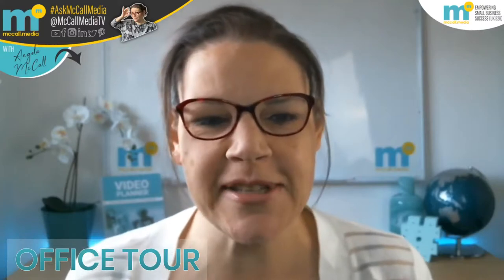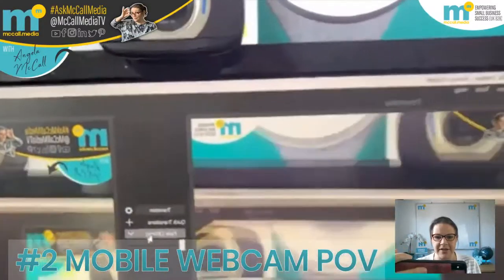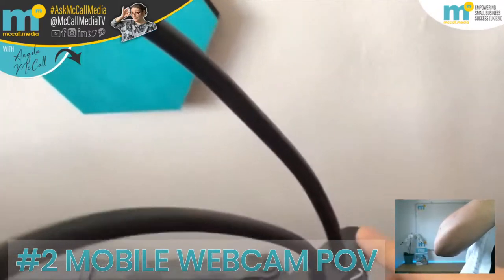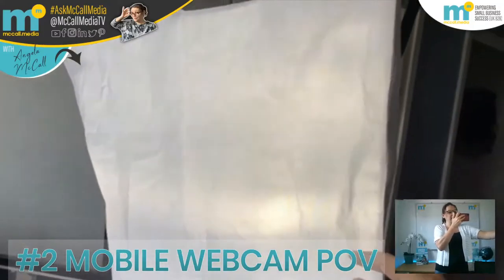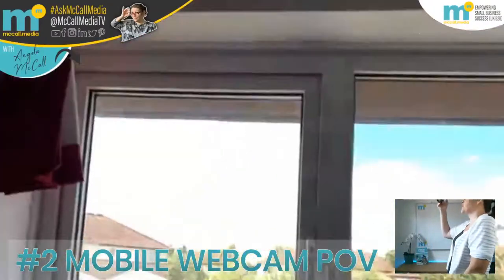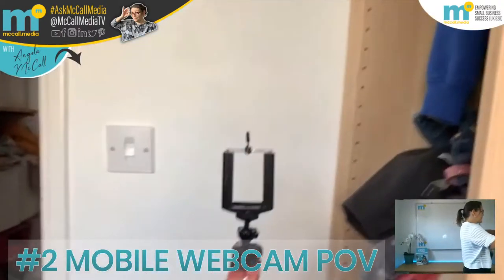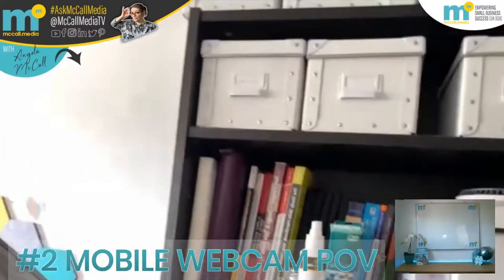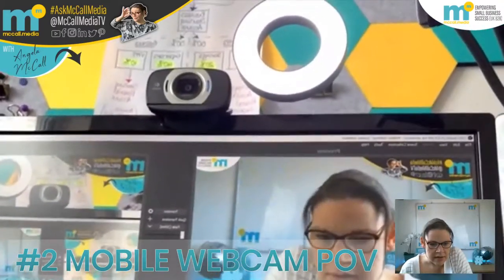YouTube Studio Office Tour (with Dual Webcam) and a behind the scenes look at the low-cost tech used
I give you a behind the scenes look at how I have set up my small home office YouTube Studio. Using affordable everyday technology that allows anyone to launch a YouTube Channel of their own. I hope this video gives you a little inspiration.

// TIME CODE
[00:00] Introduction
[00:00]
[00:00]
[00:00]
[00:00]